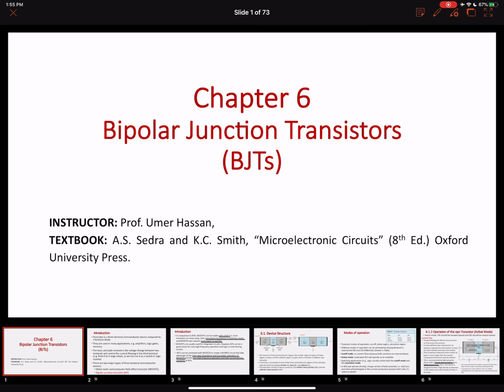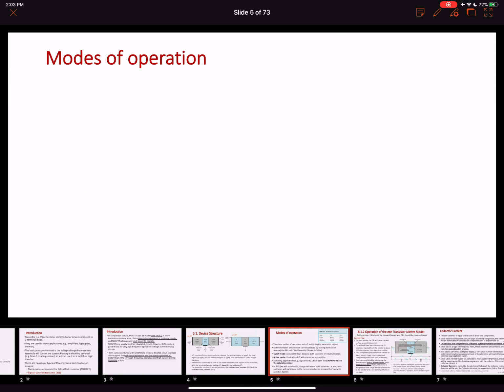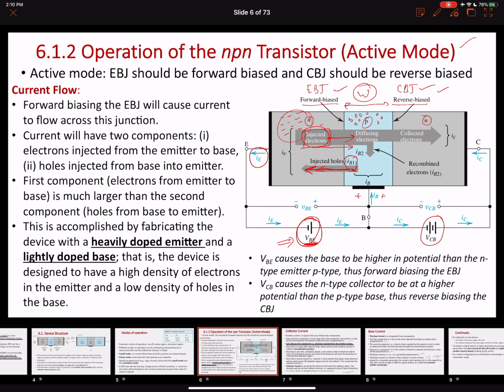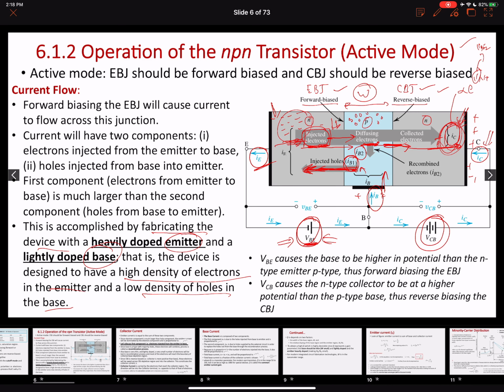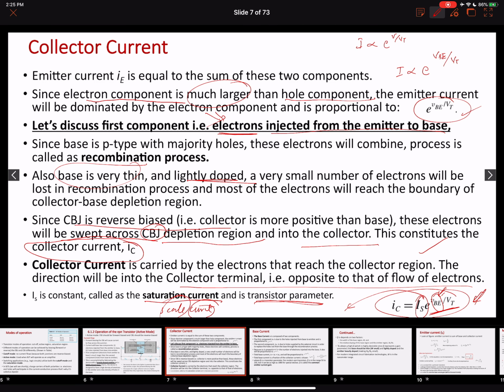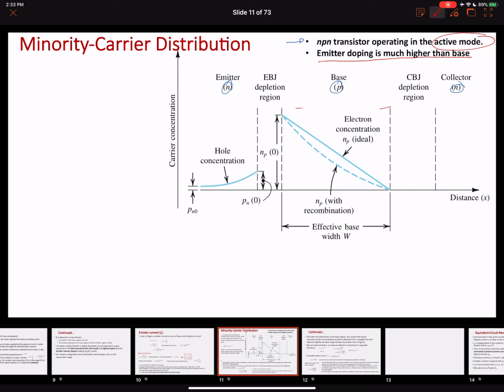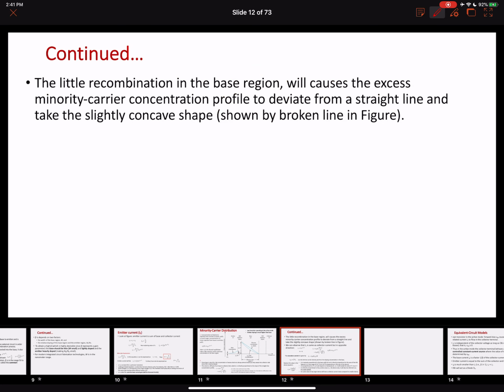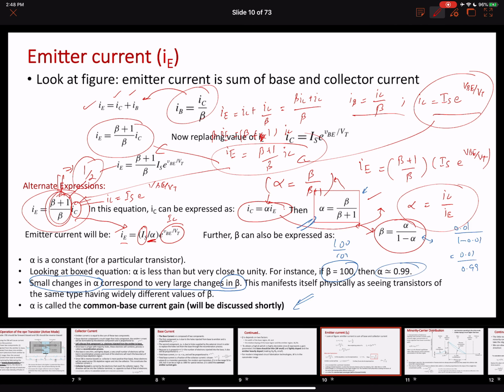Chapter_6: Lecture1- BJT Introduction, Operation active region, Currents (base, collector, emitter)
This lecture introduces the bipolar junction transistor and explains carrier transport in the forward-active region. It establishes the relationships among base, collector, and emitter currents used for BJT amplification.